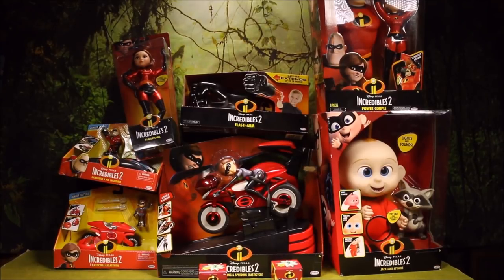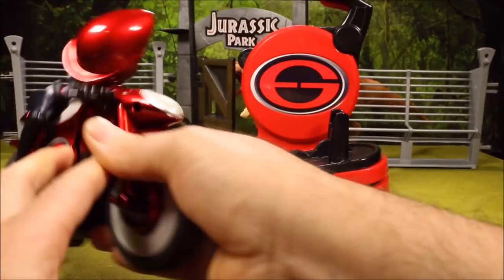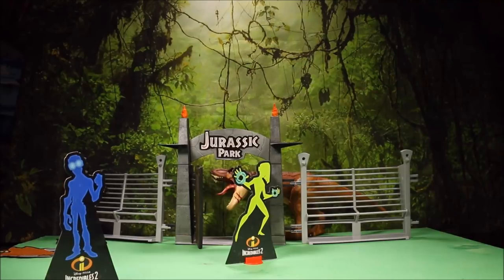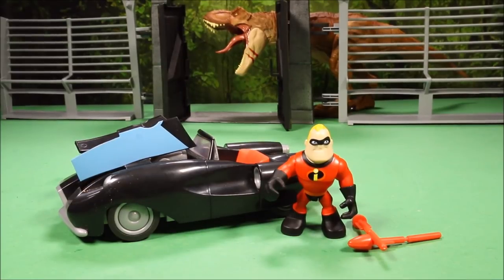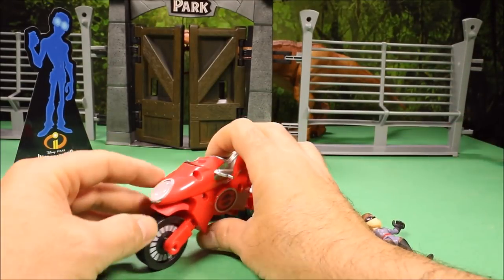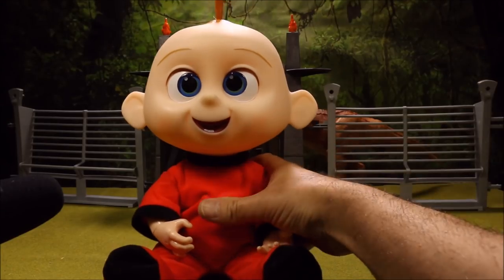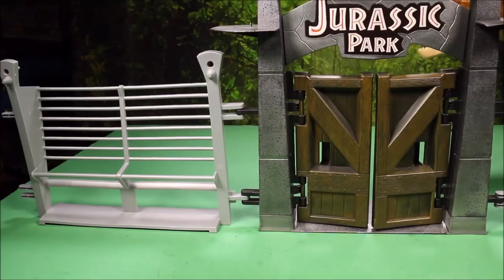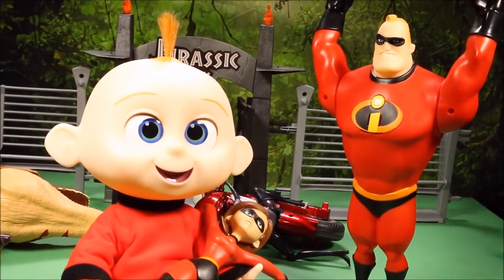New Giant Box Incredibles 2 Surprise Toys Jakks Pacific TREX Vs Unboxing 9 Toy Sets Jurassic World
WD Toys Presents T Rex Vs Incredibles 2. Watch me unbox and open these 9 toy sets from Jakks Pacific Incredibles 2 Movie Toys. These toy sets include Stretching & Speeding Elasticycle, Jack Jack Attacks, Incredibles 2 Power Couple, Elasti-Arm, Elastigirl, Incredible & Mr Incredible, Elasticycle & Elastigirl, and Blind bags or Blind Boxes. Watch the T Rex attack and try to eat the Incredibles. Will they survive or be Eaten by the Dinosaurs of Jurassic World Fallen Kingdom. Fallen Kingdom Mattel Dinosaur Toys.
Mattel Vs Hasbro MattelRules Toys or Fallen Kingdom Toys T Rex vs Mosasaurus Jurassic World 2. These toy were sent to me by my friends at Jakks Pacific to review for you.

New for 2016, Hasbro introduces a line of ferocious hybrid dinosaur figures that is sure to engage fans of all ages in prehistoric adventures! With the introduction of our predatory Pteramimus, cunning Carnoraptor, Hybrid Rampage Indominus rex massive Stegoceratops  the astonishing Dilophosaurus Rex, play will never be the same.

Check out some of my other video's:

New Jurassic World Super Colossal Tyrannosaurus Rex Unboxing T-Rex Fallen Kingdom Mattel Vs Hasbro

New Jurassic World Super Colossal T-Rex Vs Spinosaurus Playmobil Plane Unboxing Dinosaur Toys

New Jurassic World Fallen Kingdom Gyrosphere RC Mattel Dinosaur Toys T-Rex Vs T-Rex WD Toys

New Jurassic World 16 Blind Bags Fallen Kingdom Mattel Dinosaur Toys Unboxing Mattel Vs Hasbro

New King Kong Skull Island Mega Figure Vs Godzilla Jurassic Park Unboxing

New Jurassic World Hybrid INDOMINUS REX Vs T-Rex 2015 UNBOXING Opening - WD Toys Movie